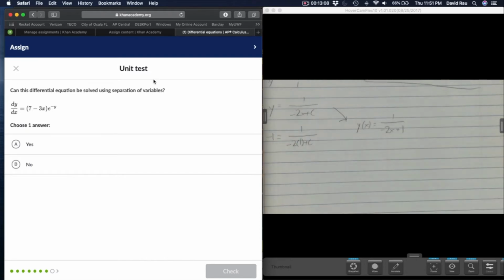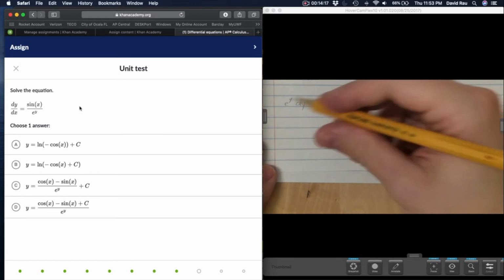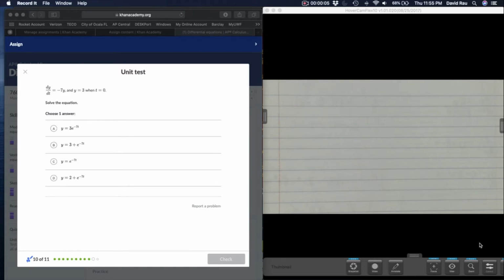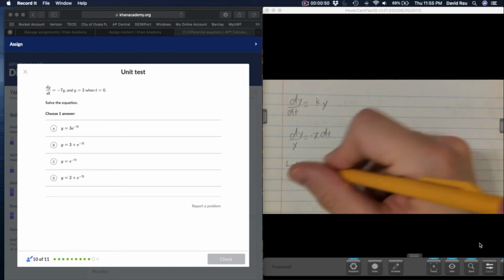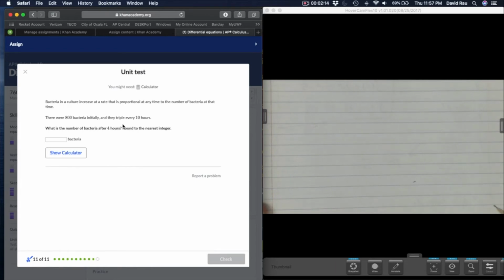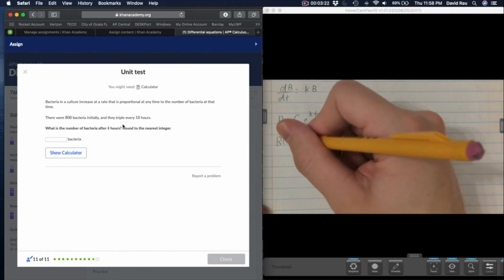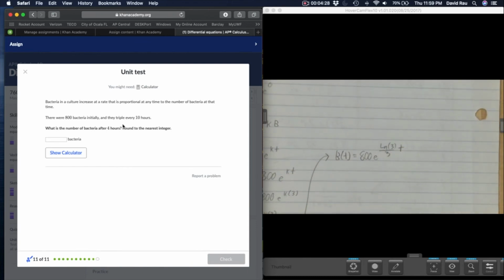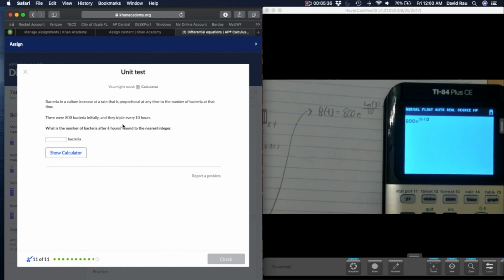Calculus DE Unit Guide P2